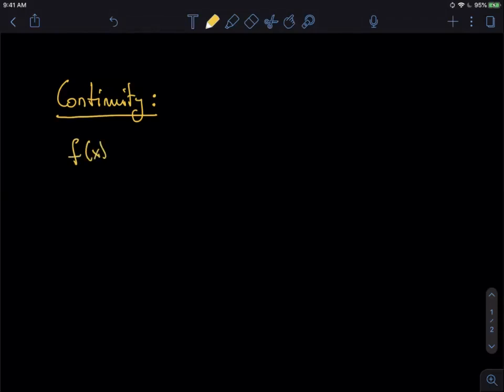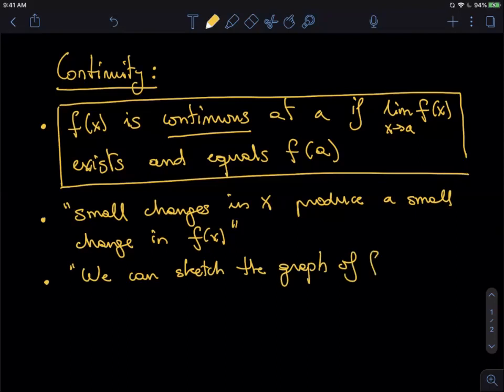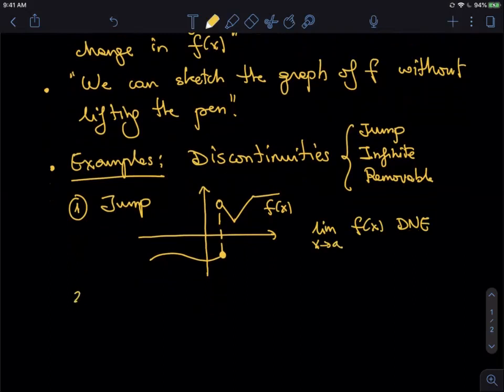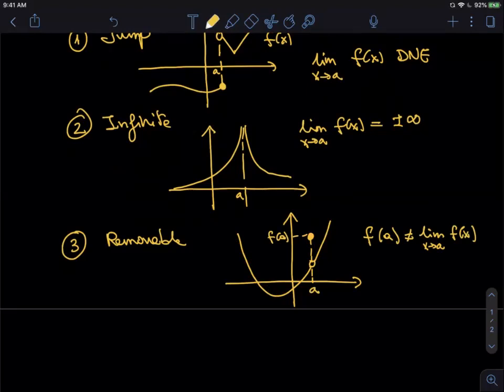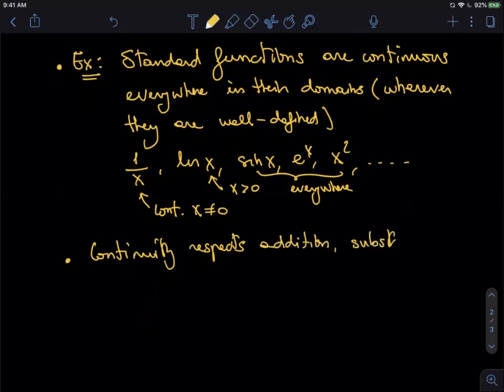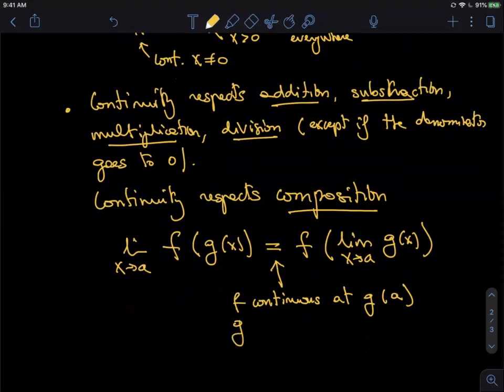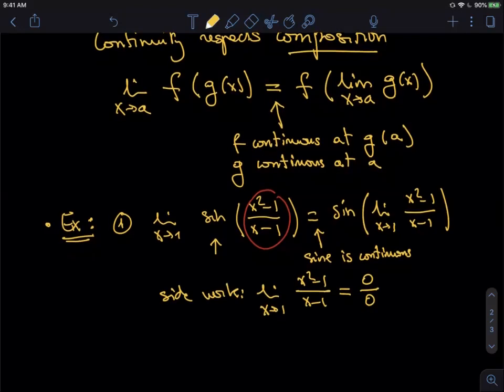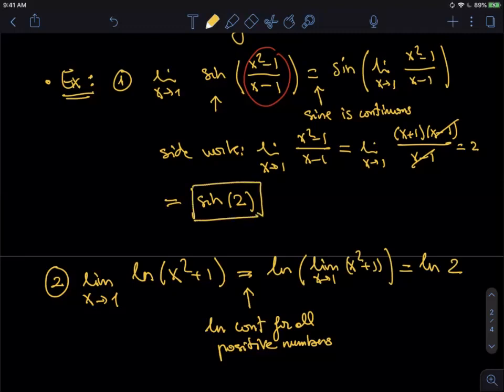W3 V1 Continuity